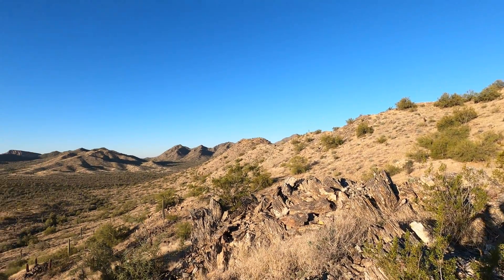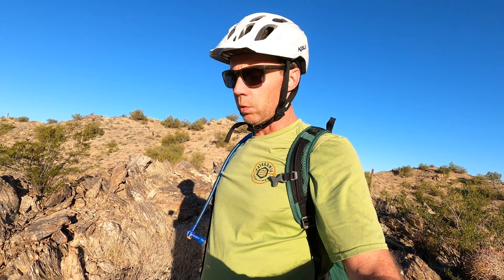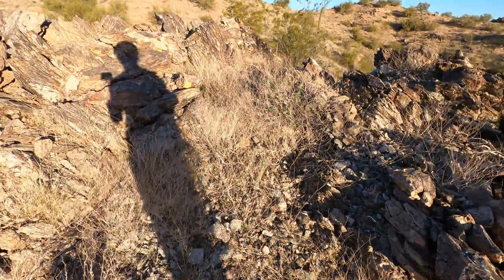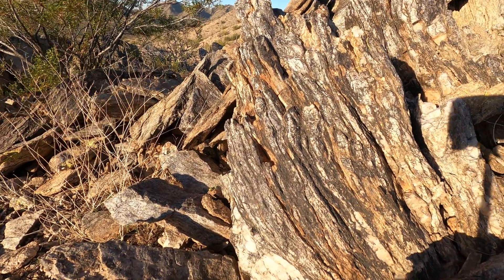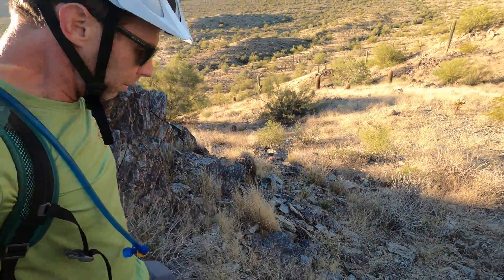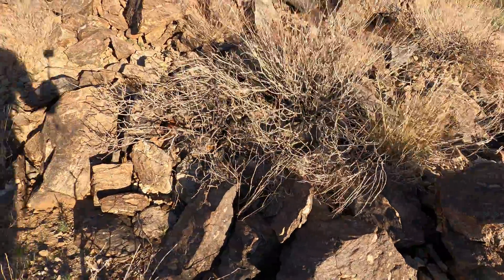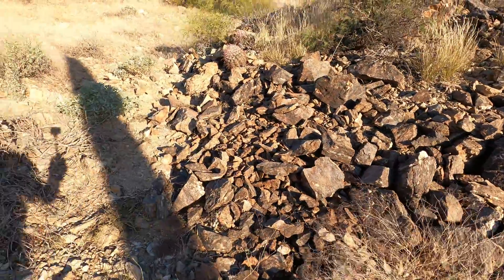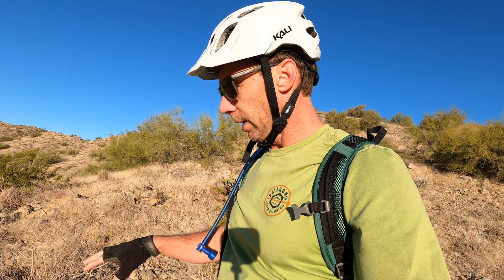Explore the geology of the San Tan Mountains in the Sonoran Desert of central Arizona near Phoenix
Geologist Shawn Willsey takes a break from his morning bike ride to show the Precambrian basement rocks of the San Tan Mountains in central Arizona. These 1.6 to 1.8 billion year old rocks were brought to the surface by southwest-northeast extension over the last 20 or so million years.